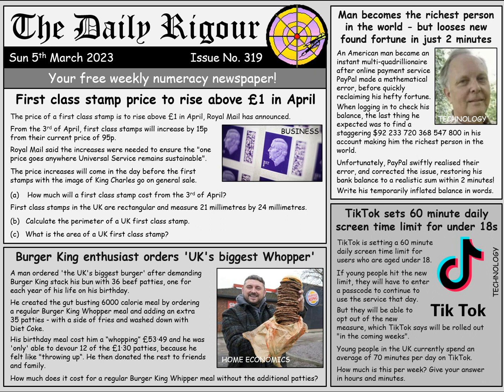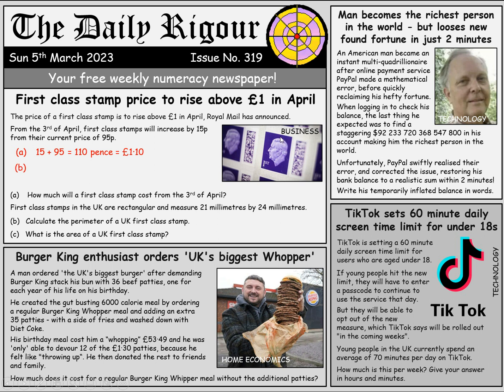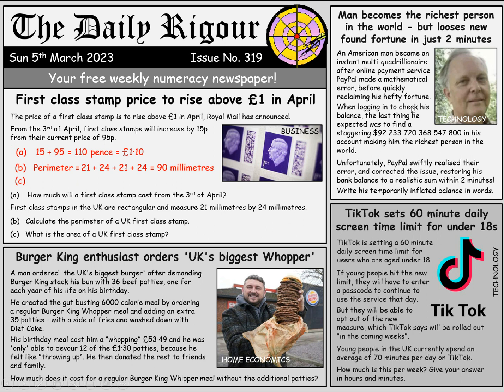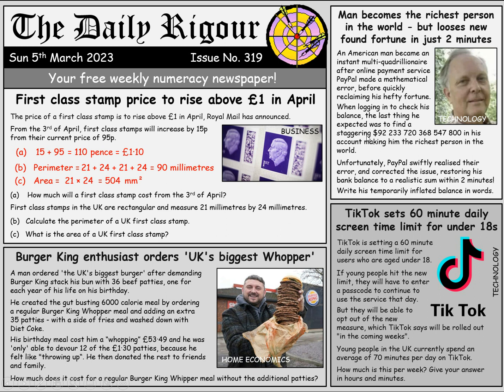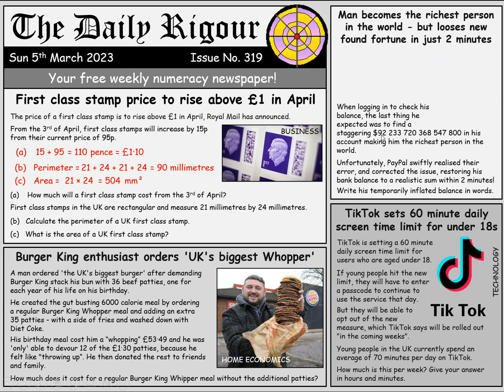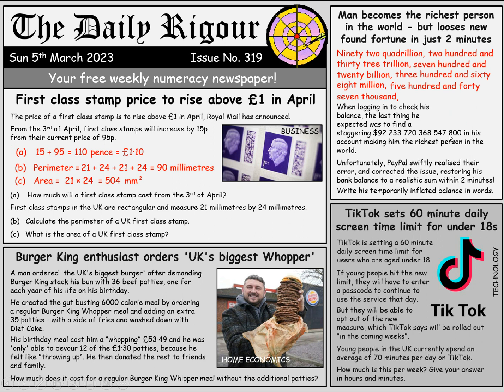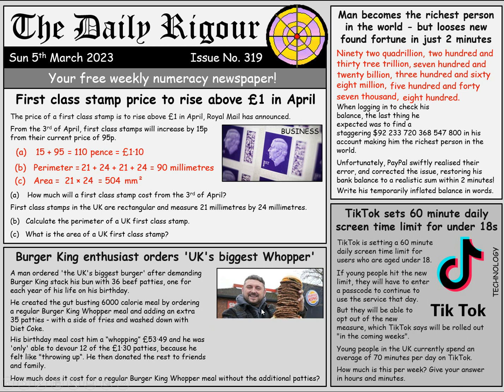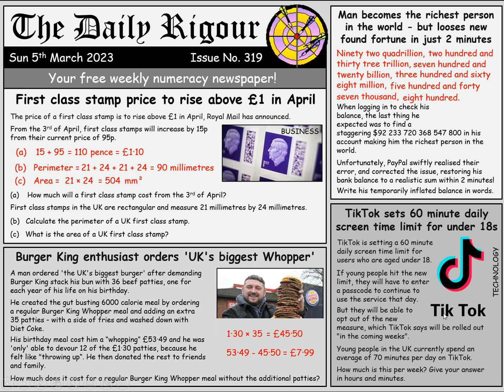The Daily Rigour 319